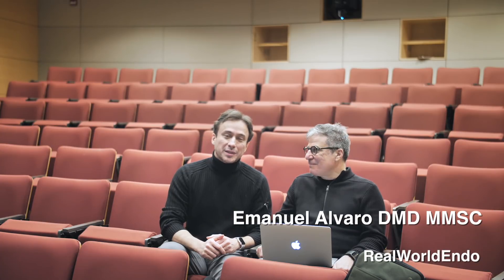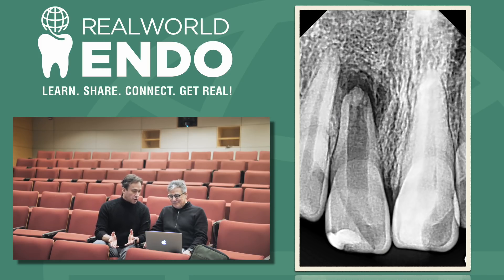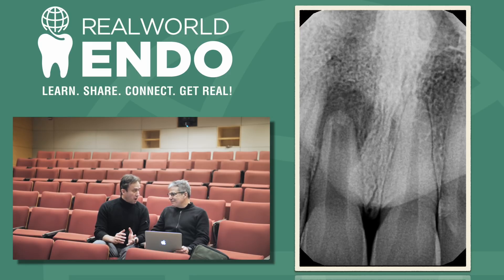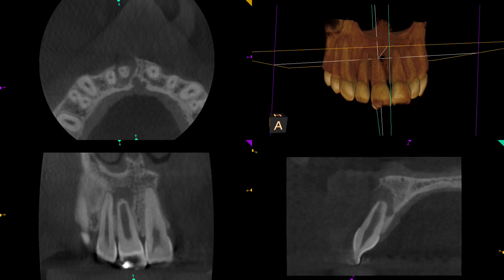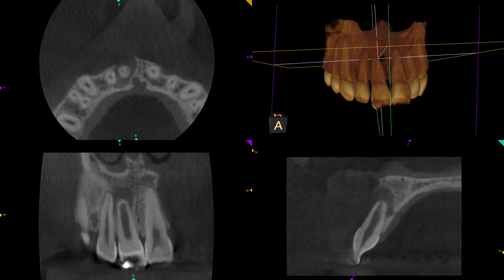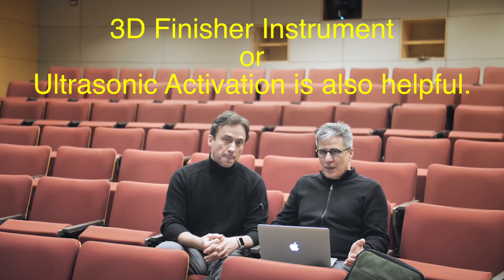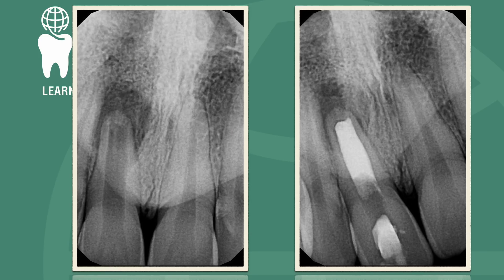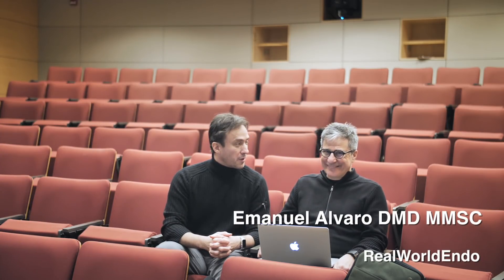CBL 26 part 2 of 4 interview with Dr Alvaro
(Part 2 of a 4 part series) Following a recent lecture at Harvard Postdoctoral Endodontics Program Dr. Nasseh Interviews Dr. Emanuel Alvaro on 4 of the cases he shared during this meeting with an ensuing conversation.